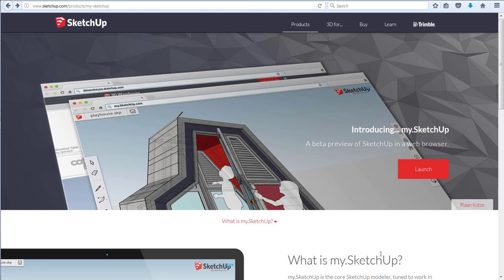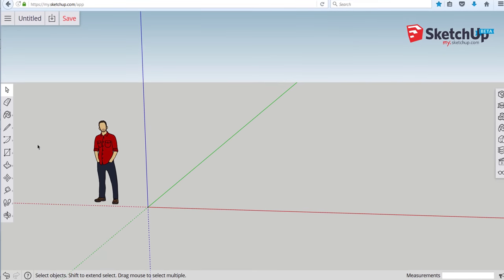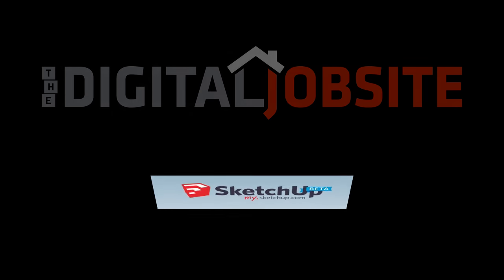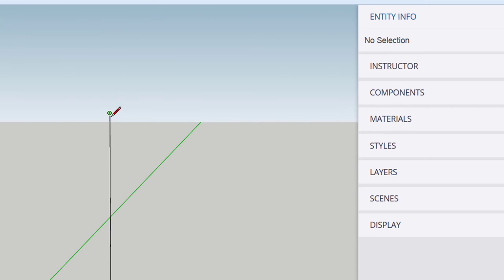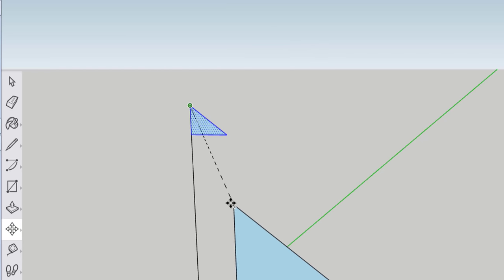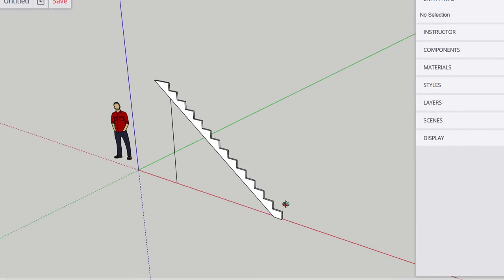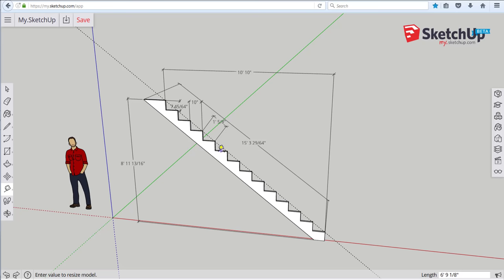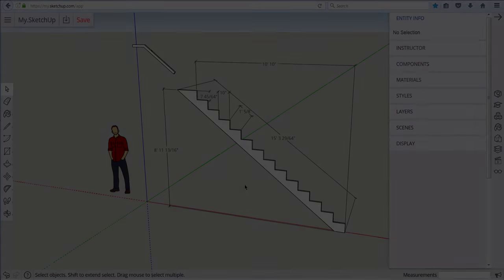Using My.SketchUp.com as a Visual Construction Calculator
Learn how to use My.SketchUp.com, a free, browser-based 3D modeling program as a visual construction calculator and do all the math needed for building a set of stairs.

Viewers often ask how I orbit around so smoothly in my tutorials. The answer is with a Space Mouse Pro 'joystick' mouse from 3D Connexion. If you want to increase your modeling speed and enjoyment exponentially and decide to buy a Space Mouse using this link to buy one through Amazon: